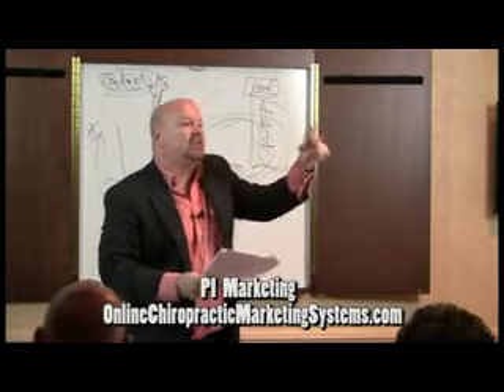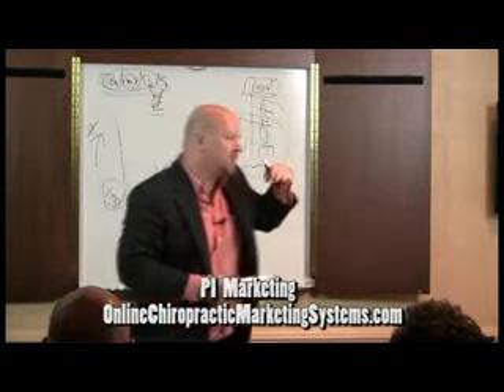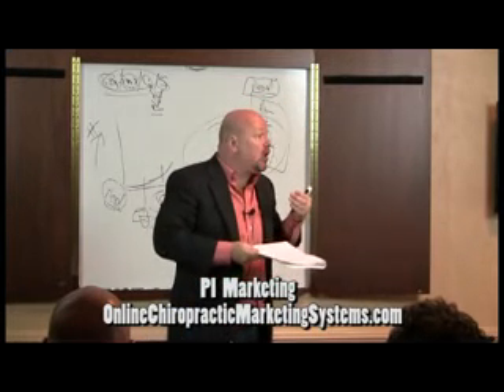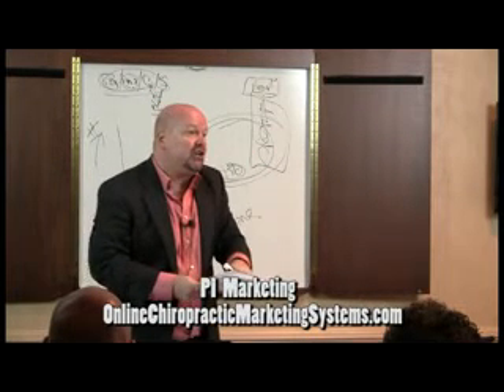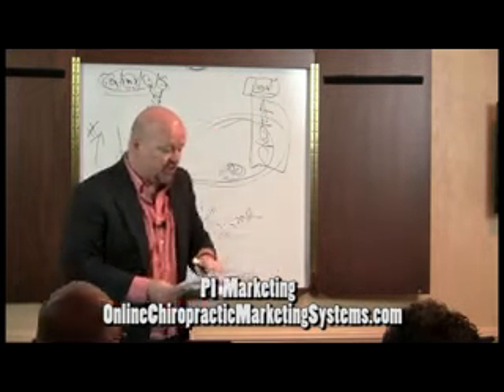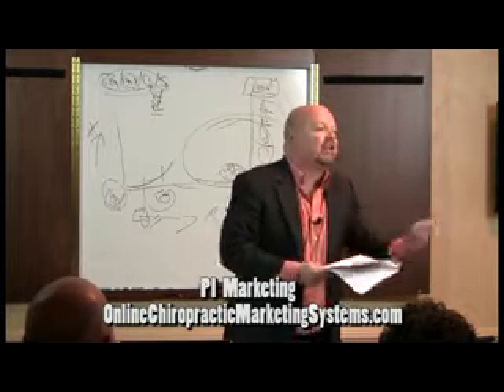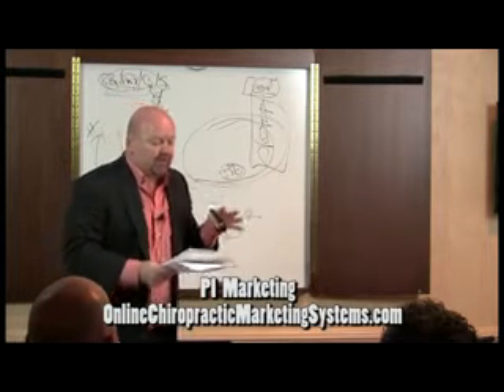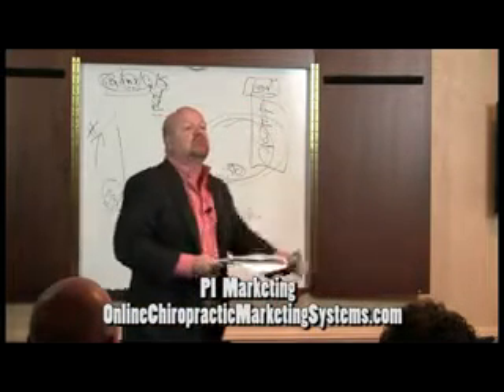Helpful Chiropractic Online Marketing Formula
Chiropractic Online Marketing, Automated New Patient Internet Marketing for Low Tech Chiropractors.

11 Chiropractic Online Marketing Systems for the Price of One.